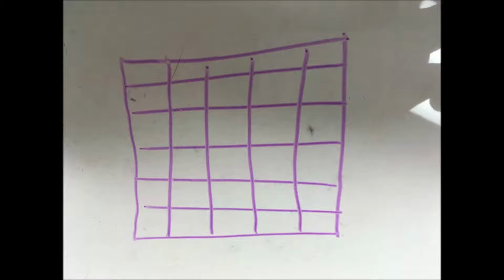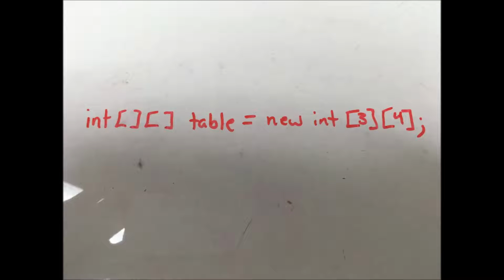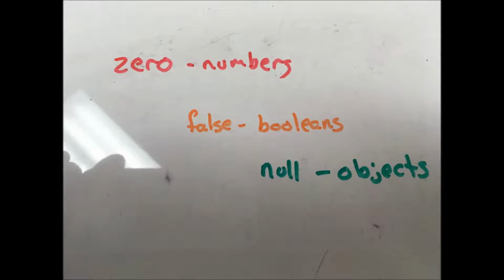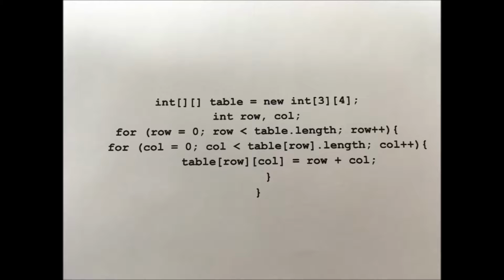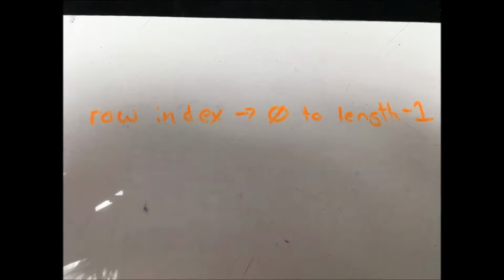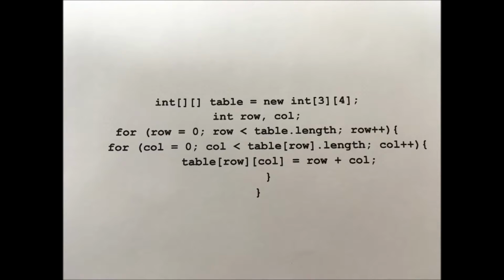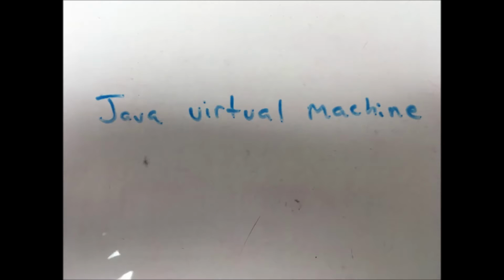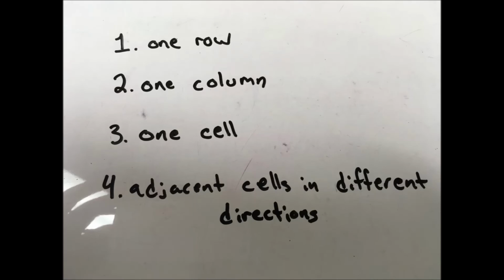Lesson 23: Two-Dimensional Arrays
Two-Dimensional Arrays